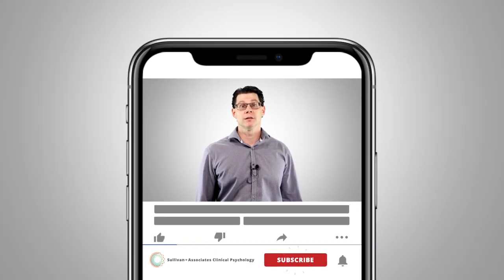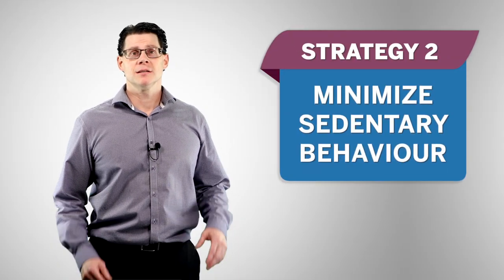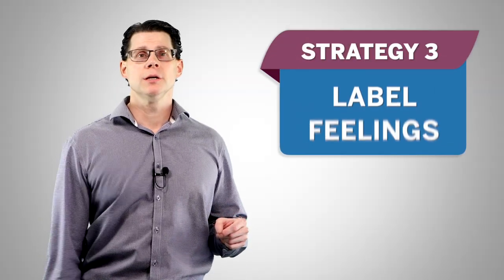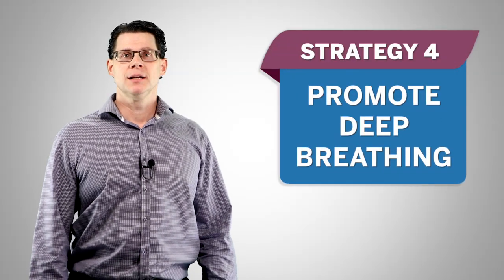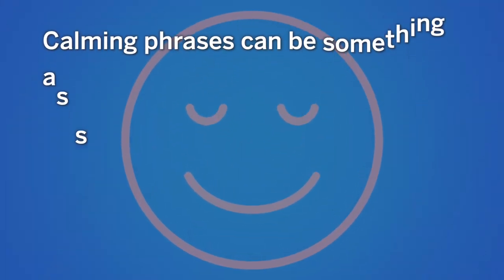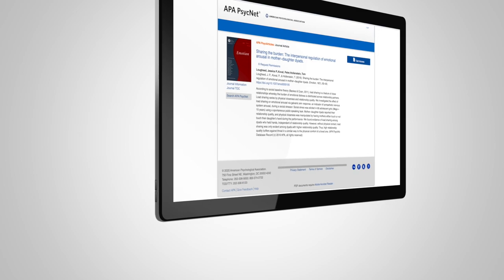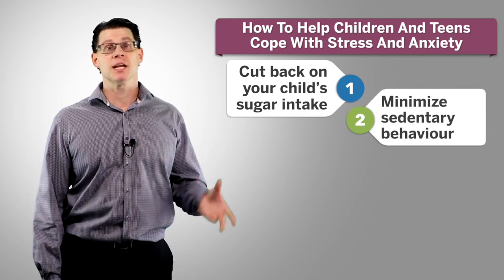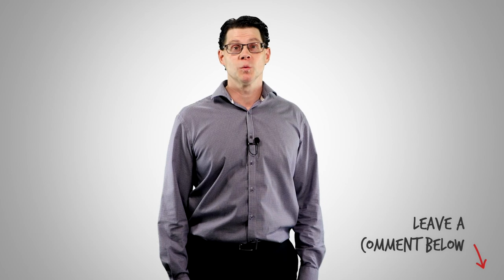How To Help Children And Teens Cope With Stress And Anxiety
According to Children’s Mental Health Ontario, approximately half of the parents in Ontario have had concerns about their child’s level of anxiety.

And this isn’t just parents being overly concerned.

62% of children and teenagers report having concerns about their level of anxiety.

And these are statistics that were reported before the current pandemic.

Sugar intake from sweet food and beverages, common mental disorder and depression

Breathing-based Meditation Intervention for Patients with Major Depressive Disorder Following Inadequate Response to Antidepressants

Today, we will focus on six strategies that can help reduce overall feelings of stress and anxiety.

I’ve included a few strategies that you can implement as a parent without your child even knowing. I know it can be difficult at times to get children or teens to use strategies to manage their feelings of stress and anxiety better.

First, you want to cut back on your child’s sugar intake whenever possible.
As little as 67 grams of sugar a day has been shown to increase stress and anxiety levels.

Second, encourage your child or teen to minimize sedentary behaviours like sitting, watching TV or spending time on devices.

And the more you can replace sedentary behaviours with physical activity, the better.

Third, encourage your child to label their feelings.

This is an essential first step that can help them to manage these feelings better afterwards.

Fourth, encourage your child or teen to use deep breathing whenever possible.

This is a great technique to manage stress and anxiety, and it is also good for physical health.

Number five, encourage your child to use calming self-talk when they feel stressed or anxious.

It’s a good idea to help your child figure out this before they become anxious, so they’ll know what to say when they need it.

And lastly, I encourage you to use physical and emotional closeness if your child or teen is struggling with feelings of stress or anxiety.

Even science agrees you can never underestimate the power of a kind word or a hug.

So, I hope you found these steps helpful.